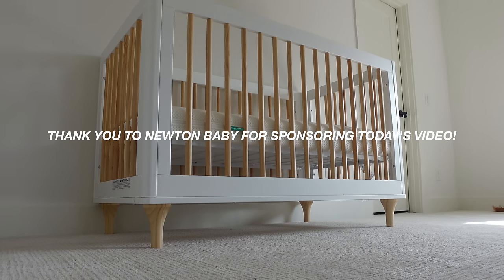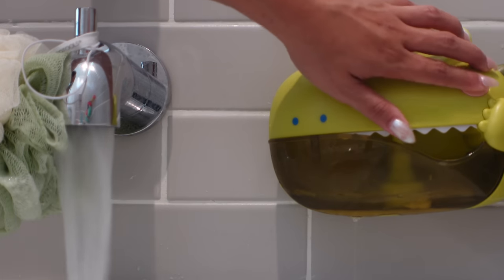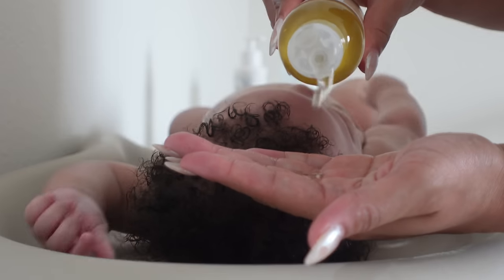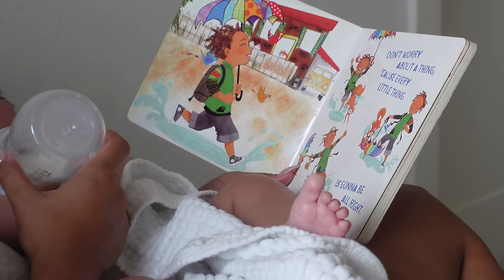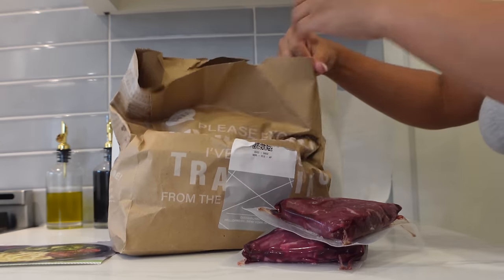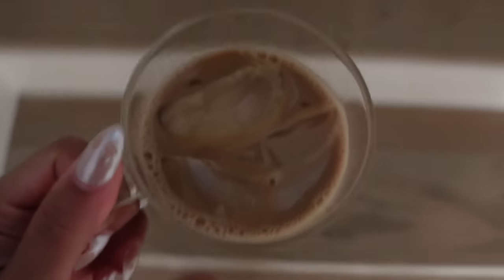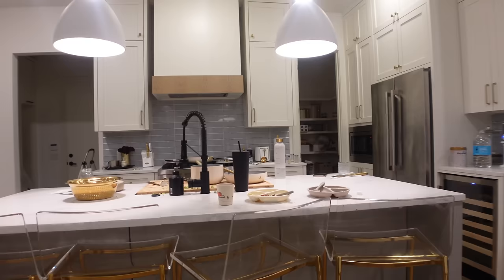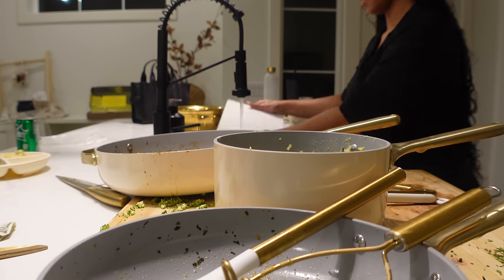REALISTIC NIGHT IN MY LIFE W/ A NEWBORN| NIGHT ROUTINE MCKENNAWALKER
Todays video is a little glimpse into my night routine with Melo and how we do bath time plus my favorite products and tips for his sensitive skin. In this video I'll also be showing how make time for my everyday self care routine after the boys are sleeping.
Babyletto crib
Baby brezza instant warmer
AVENT BABY BOTTLE
KEEKAROO CHANGING PAD
Mustela Stelatopia Eczema-Prone Skin Cleansing Oil
Mustela Hydra Bebe Body Lotion
KIds bubble bath pods
Bath bubble machine
Burt's Bees Baby Healing Ointment
Sheamoisture Daily Hydration Body Oil
Electronic Power recliner
Baby Merlin's Magic Sleepsuit
K E E P U P W I T H K E N N A